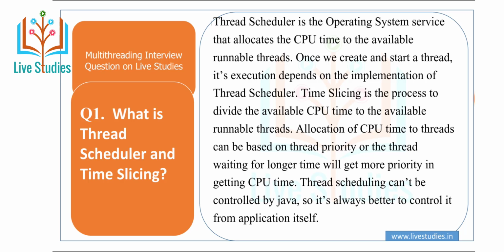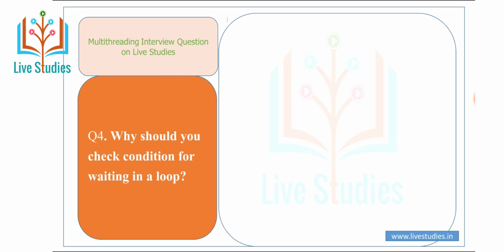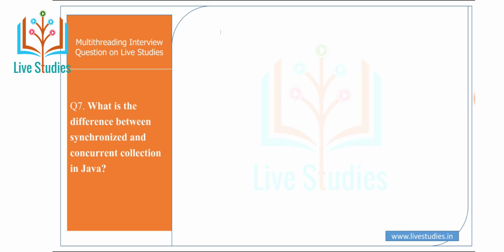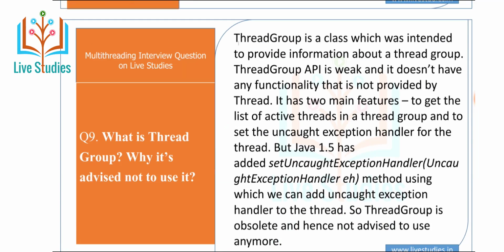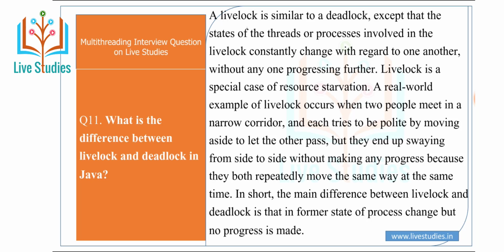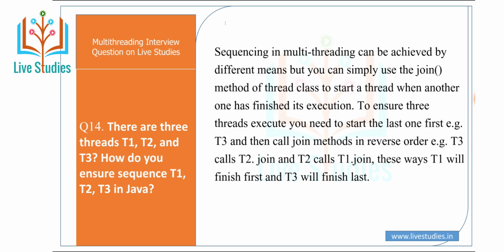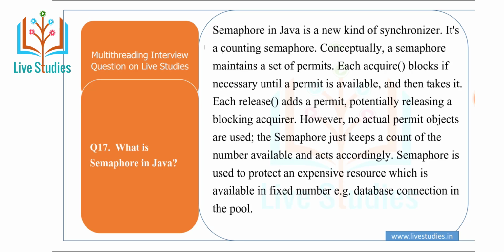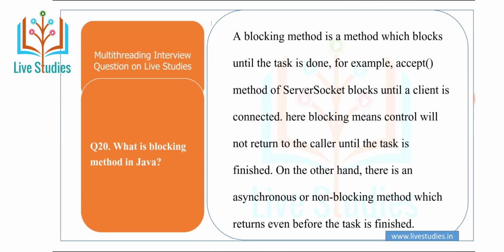multithreading in java scenario based interview questions | Java64bit.com| Java Threads| By Ashu Sir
Java Certification Online/Offline    part- 2
This Live Studies tutorial on “Java Threads” will talk about one of the core concepts of Java i.e  Java Threads. It will give you a complete insight into how to create, work and synchronize with multiple threads. Through this tutorial you will learn the following topics:
1What is a Java Thread?
2​ Thread Lifecycle
3. ​Creating a Thread
4 Main Thread
5 Multi-Threading
6​ Thread Pool

1. This is a 7 Week Instructor-led Online Course, 45 hours of assignment and 20 hours of project work

2. We have a 24x7 One-on-One LIVE Technical Support to help you with any problems you might face or any clarifications you may require during the course.

3. At the end of the training, you will be working on a real-time project for which we will provide you a Grade and a Verifiable Certificate!

Livestudies Advanced Java J2EE and SOA training and certification course is designed for students and professionals who want to be a Java Developer. This is a 42-hour course which will cover both core and advanced Java concepts like Database connectivity, Threads, Exception Handling, Collections, JSP, Servlets, XML Handling etc. We will also learn various Java frameworks like Hibernate and Spring. During our Java/ Certification training, our instructors will help you:

1. Develop the code with various Java data types, conditions, and loops.
2. Implement arrays, functions and string handling techniques.
3. Understand object-oriented programming through Java using Classes, Objects and various Java concepts like Abstract, Final etc.
4. Implement multi-threading and exception handling.
5. Use parse XML files using DOM and SAX in Java.
6. Write a code in JDBC to communicate with the Database.
7. Develop web applications and JSP pages.
8. Interact with the database using hibernate framework.
9. Write code with spring framework components like Dependency Injection and Auto Wiring.
10. Implement SOA using web services.